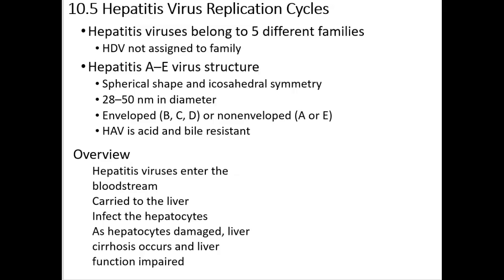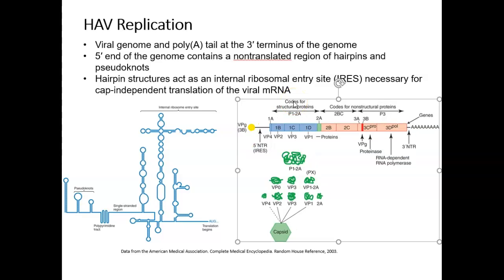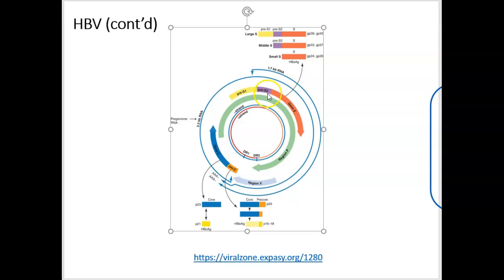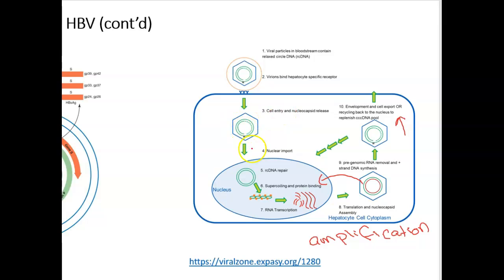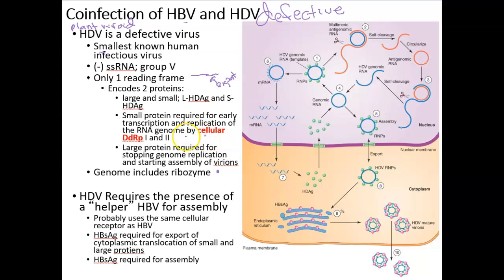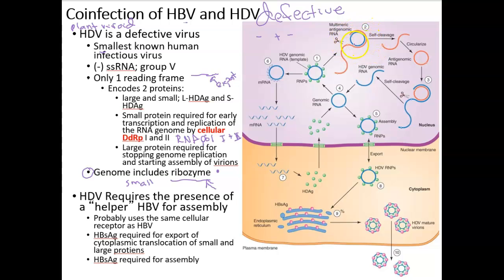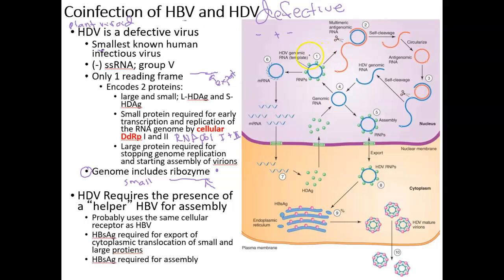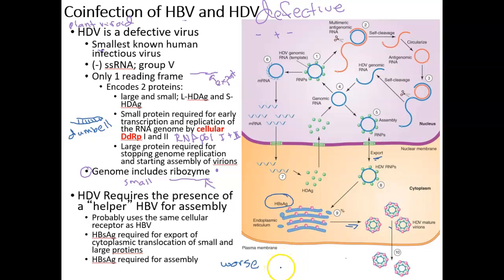hepatitis part 2